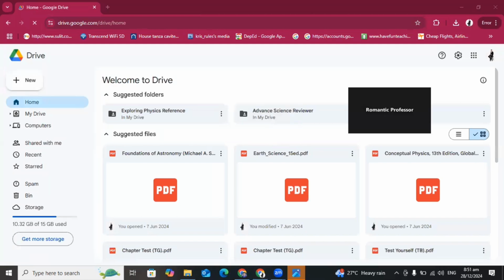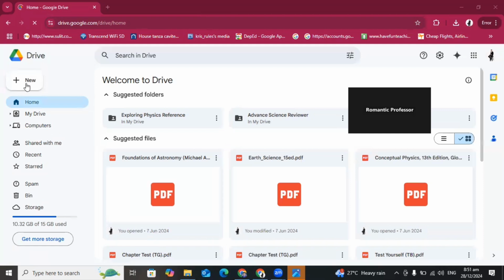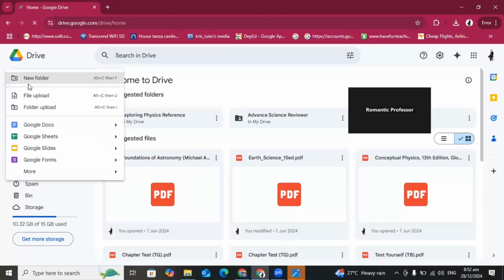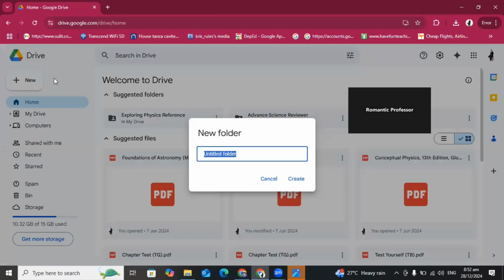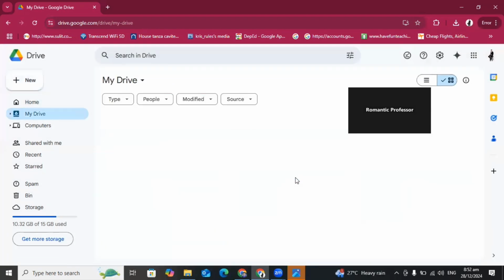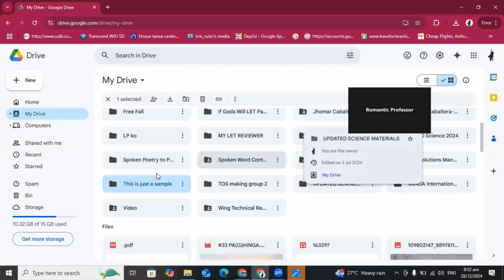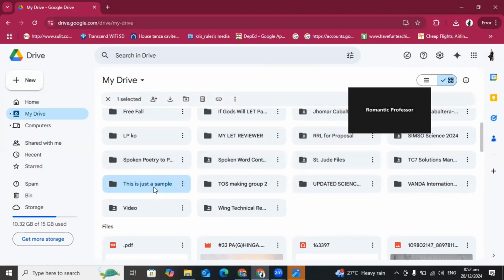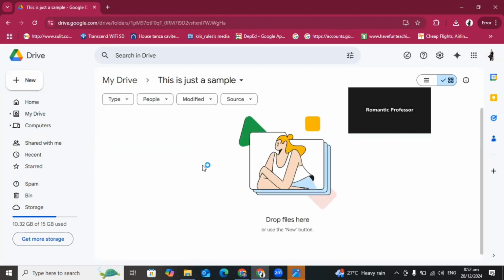How to create gdrive folder 2025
Good day everyone for today let me teach you on how to create gdrive folder in simple steps this year 2025.

share files using google drive
how to share google drive link
google drive
ai automation
how to
email marketing
how to use google drive to share files and folders
ai
how to create emails
how to upload files to google drive
business growth
online scheduling
online jobs
financial freedom
side hustles
digital products
earn money online
passive income
make money online
how to make calendar in google sheets
google sheets budget template
resume template
how to make spreadsheet in google docs
resume template google
how to make an excel spreadsheet in google docs
how to make a google docs spreadsheet
how to make a resume with google docs
how to make digital planner templates
how to goodnotes templates
google calendar template
resume template google docs
calendar template 2025
google sheets
how to make a resume on google docs
upload file in google drive
how to upload files in google drive and share link
how to upload videos to google drive and share them
upload files to google drive android
how to upload files on google drive
google drive file sharing
how to upload file on google dribe and share link
reputation management
cost per lead
marketing budget
automation
customer reviews
website optimization
lead conversion
text marketing
2025 planning
marketing strategies
customer journey
print-on-demand
seo
lead generation
landscape contractors
keywords digital marketing
how to add folder icon in windows 11
how to add folder icon in windows 10
how to rename folder in laptop
how to rename folder in windows 10
how to change icon folder on mac
how to change icon folder in windows 11
how to change icon folder in windows 10
how to create folder in drive
how to create folder in computer windows 11
how to create folder in pc
how to create folder in laptop
pc&afb360ctg
nur muhammad dulal
nmdulal
pc & android for beginners 360 ctg
how to upload photos on google drive
how to share picture in google drive
upload photos in google drive
how to upload photos in google drive and share link
upload photos in google drive and share link
how to upload photos in google drive
plan with me
2025 organization
travel business
travel business workflow
travel business organization tips
travel business file organization
travel agent systems and processes
travel agent productivity hacks
travel agent google drive organization
travel agent file structure
travel agency document management
organize travel client files
google drive for travel agents
iphone
how to send
send long video
email automation
business owners
coaches
entrepreneurs
how to create successful youtube videos
youtube resource bundle
plan your way to youtube success with this template
free youtube course
etsy digital products
10x your business growth
youtube for women over 50
youtube for women over 40
gen x
vicki o'neill
digital design storage tips
upload canva files to google drive
canva to google drive process
save digital designs in cloud
access canva designs on google drive
share canva design files
store canva design in google drive
google drive upload tips
save canva design on google drive
how to upload canva design to google drive
how to upload canva design to google drive 2025 | save your canva designs on google drive
how to create folder in google drive
online marketing tips
how to solve google drive upload problem
google drive upload problem
how to solve waiting upload problem in google drive
waiting for upload problem solve on google drive
united states
cargar carpeta
how to upload folder in google drive 2025
special folder id
idx/sub to srt
batch convert
google docs ocr v3.0.3
how to use notebooklm podcast
research assistant
google labs
ai for students
notebooklm use cases
how to make a podcast with notebooklm
best uses of notebooklm
study tools
google notebooklm
ai study hack
how to use notebooklm
notebooklm use cases to make money online
ai study assistant
how to get notebooklm
google notebooklm demo
google notebooklm tutorial